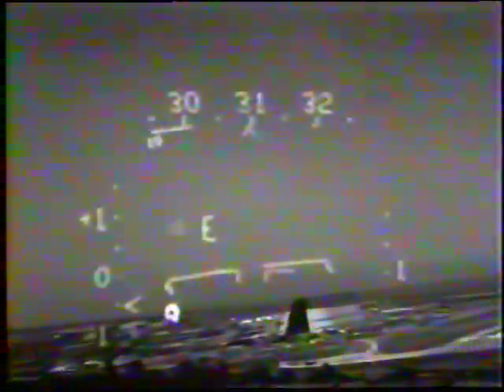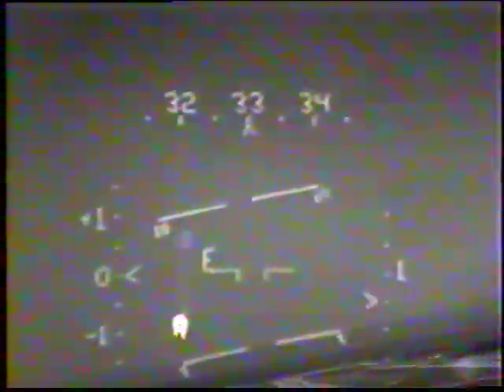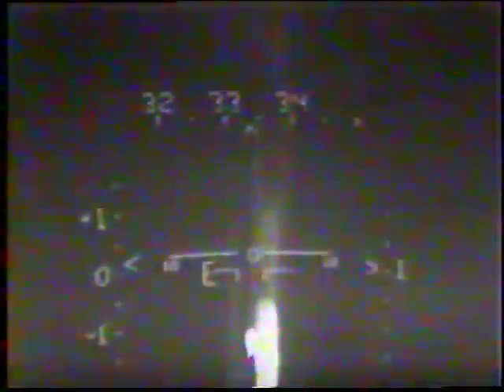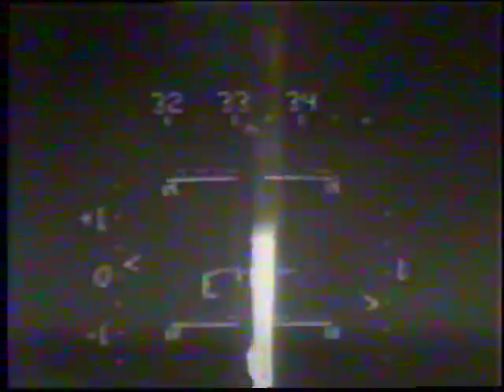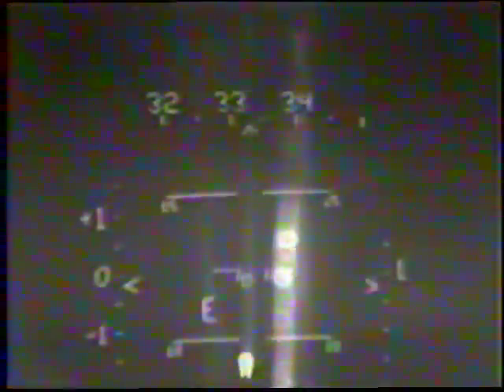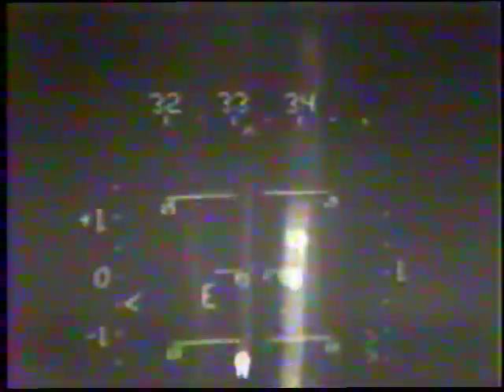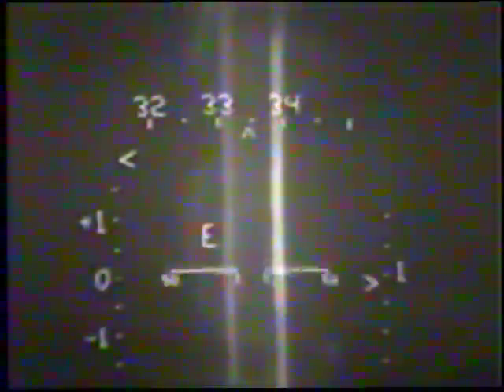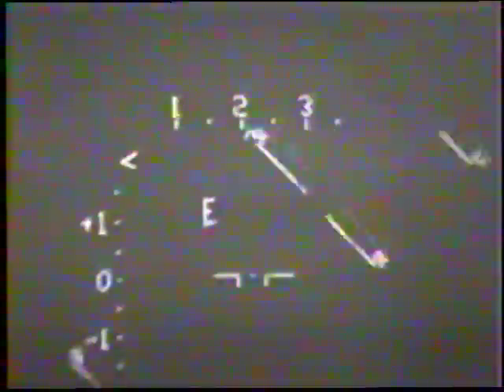Navy F-14 Airshow HUD Part 2 of 2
This is part 2 of a HUD* view of an airshow done by an F-14 crew.

Check out near the end, when the pilot causes the aircraft to bow to the crowd!

Location: NAS Moffett Field, California.

(* HUD = Heads-Up Display.  There's a forward looking camera in the nose of the aircraft.   Its view is combined with the electronic display shown to the pilot and recorded onto tape.  This is also known as a "gun camera" view.  The symbols show the aircraft's attitude, altitude, airspeed, "alpha" (angle of attack).

In combat various other information can be included, such as gun trajectory aiming point, aircraft "predictor," aiming point for radar missiles and circle of sensitivity for infra-red seeking missiles.  The Navy uses black-and-white video, some Air Force aircraft use color.